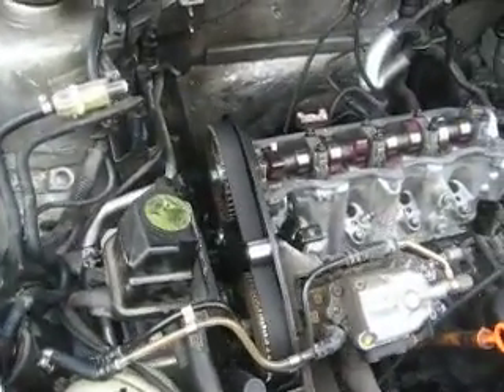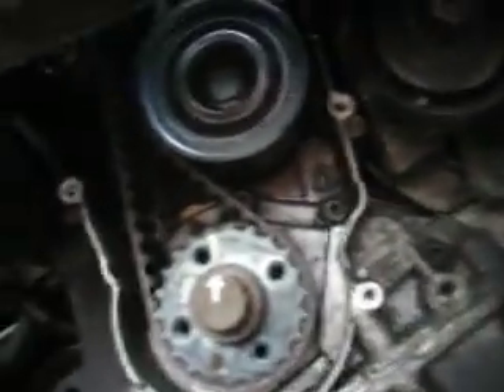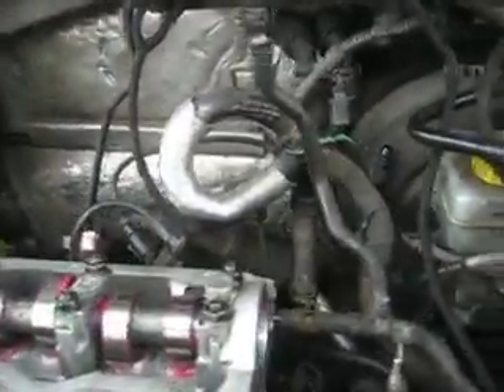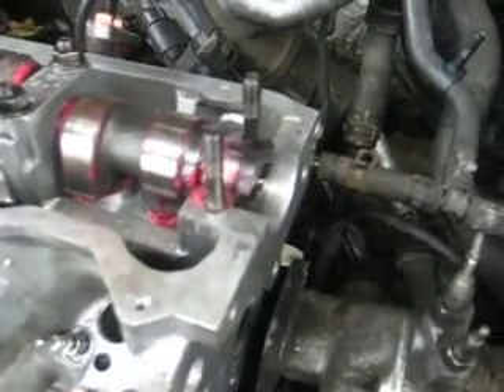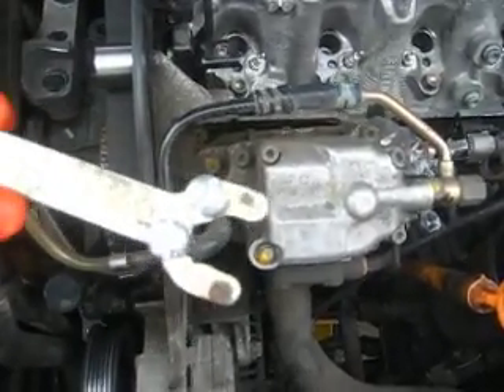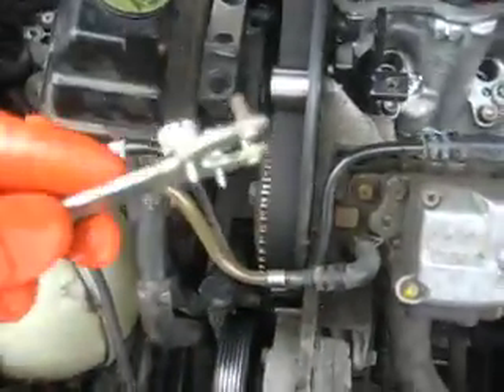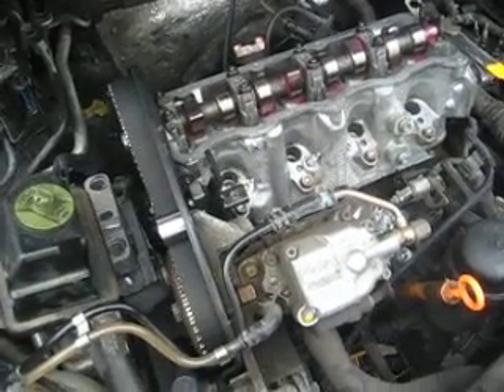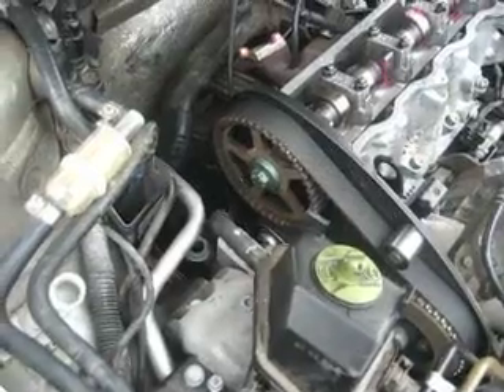VW TDI Timing Belt with no Tools + Helpful Hints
TDI Timing Belt with no Tools.  03 TDI Golf with 1.9L ALH engine.  The Timing belt broke and took 3 valves(two intake + one exhaust), 5 Lifters(or buckets) & the vacuum pump with it.  I Used 15/64 drill bit to pin the diesel pump. Got All the parts(timing belt kit + valves + Lifters + head rebuild kit + odds&ends) from MetalManParts.com for about $580.  I got the Vacuum pump for $190 from MobileOneInc.com. I got 4 new OEM Glow Plugs for $45.50. I also broke my Turbo GT1749V.  I was going to rebuild it but I would have no way to balance it.  If you do not Balance your turbo it will not last more than 1 month. That is a lot of money and effort to waste on a 1 month turbo. I broke my turbo trying to get to the VNTs (vents) to clean them (diesels are know for fouling the turbo VNTs). I Got GT1749V (center housing rotating assembly) for only $360. The turbo comes with a VSR report and real balancing marks.

Tip:
1) Don't forget to put the lower timing belt cover back on before the motor mount.  I wasted 50 mins re-doing the motor mount because I forgot to put the lower timing belt cover on first.
2) I use High temp RTV instead of thread lock. High temp RTV will seal out water and remain elastic even after several heating and cooling sessions.  RTV will also stop nuts and bolts from falling out do to vibration.
3) Always check flywheel for Cyl #1 TDC
4) Don't work in the frick'n cold